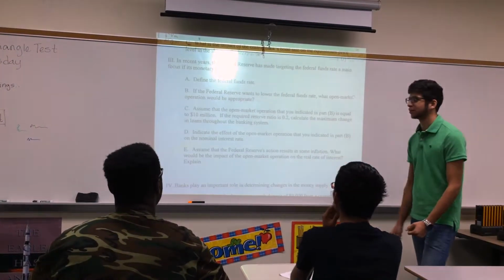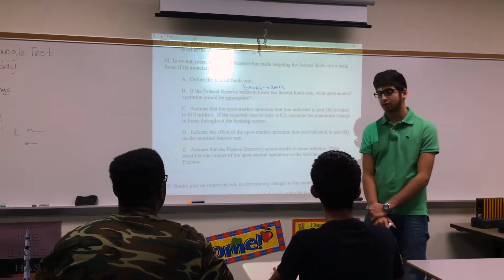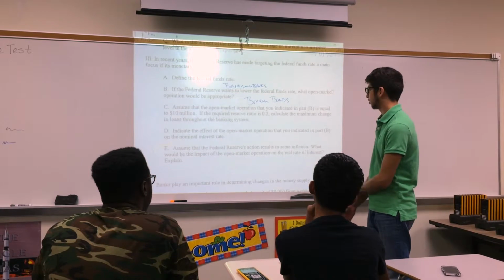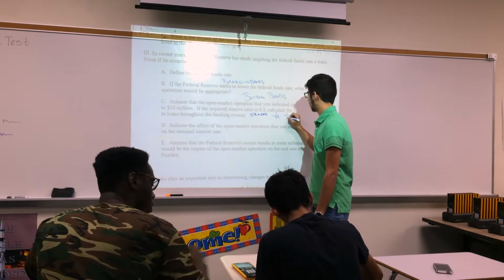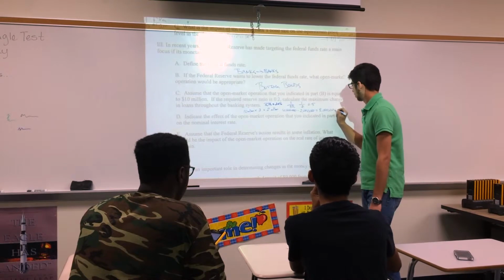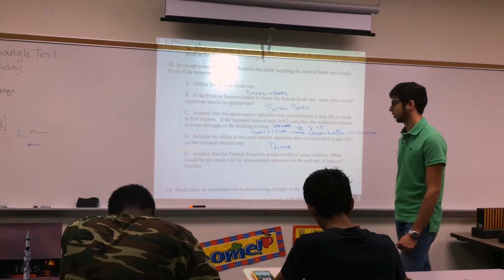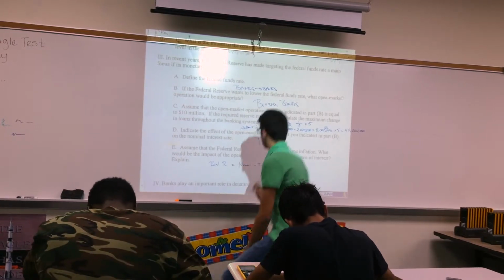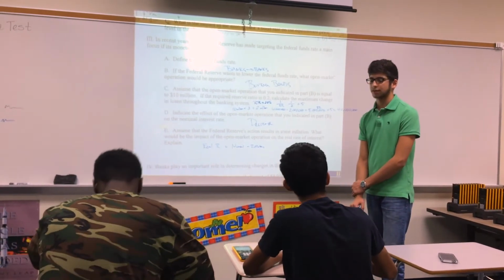Economics #3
Unit 4 Problem #3